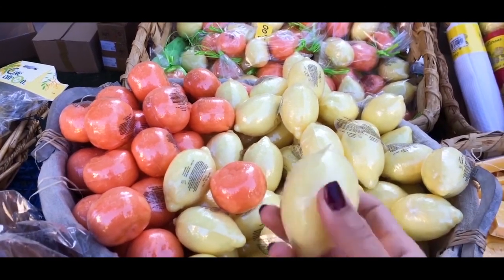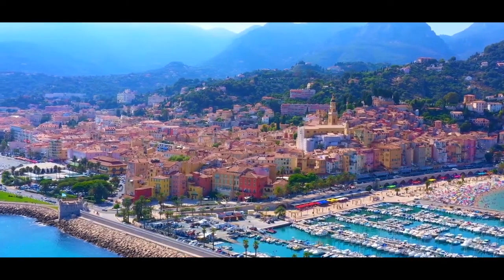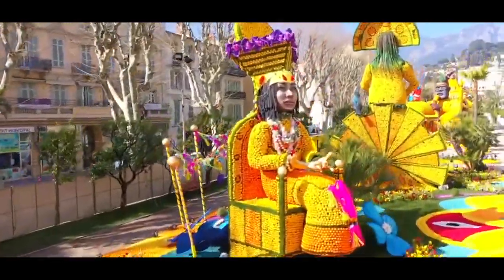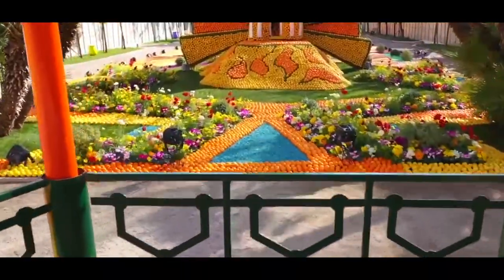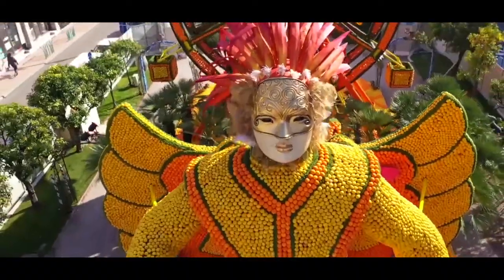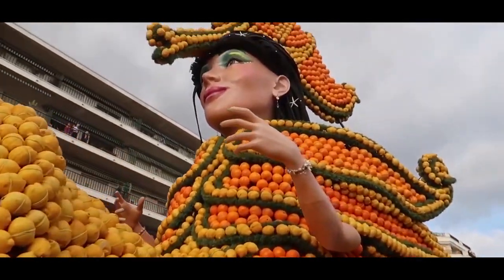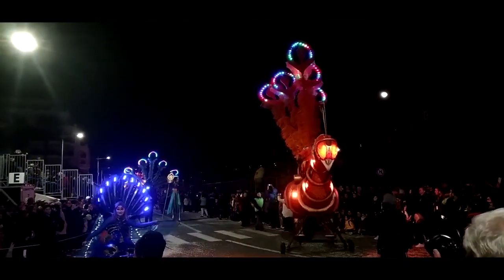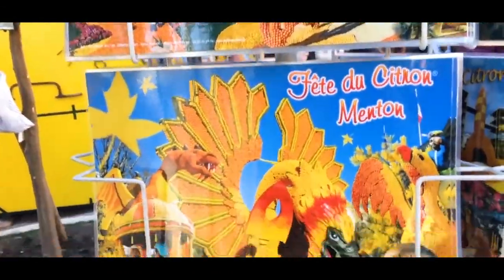Lemon Art: French style (with interactive video comprehension activity)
based on the material of Prime Time 2 by Express Publishing
(the video is used only for the purpose of education, teaching, non-commercial distance learning)